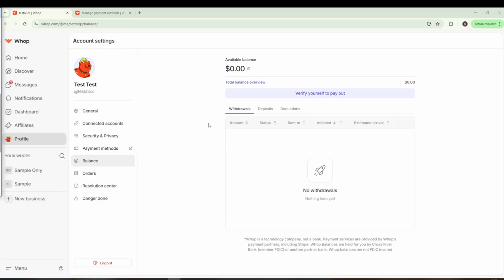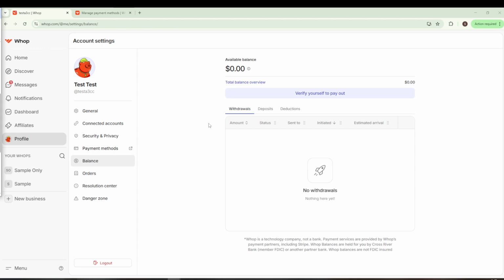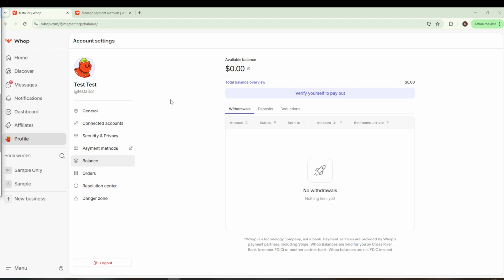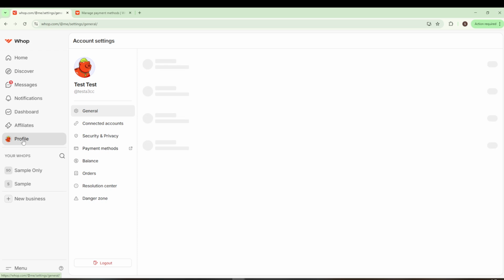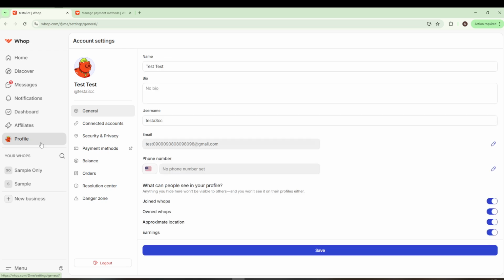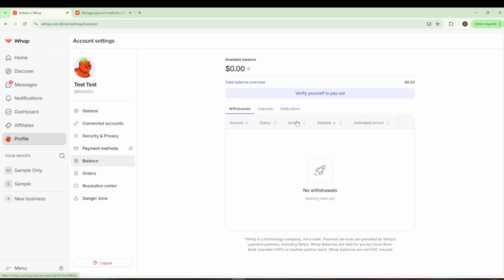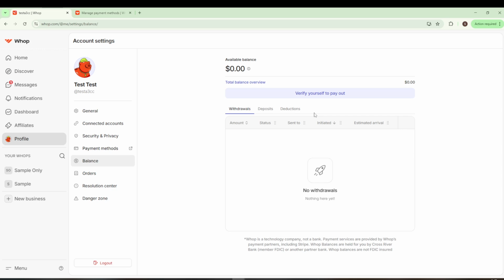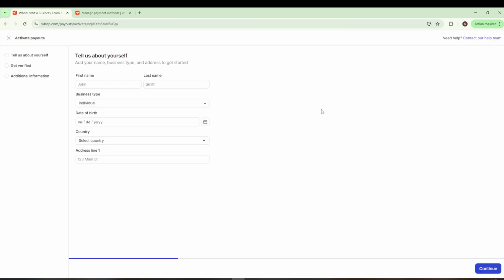How To Receive Your Payout From Whop [2026 Guide]